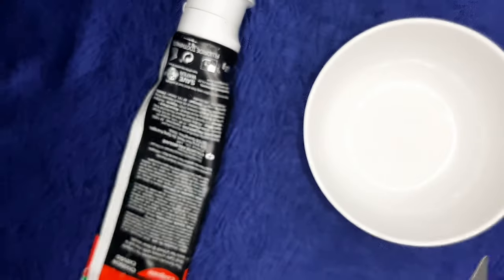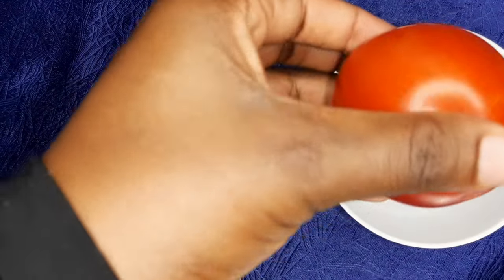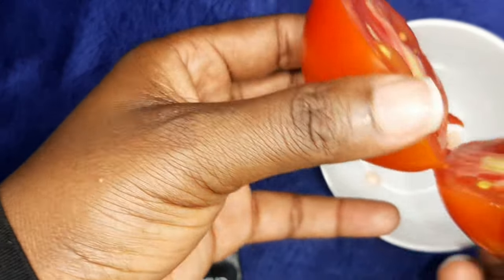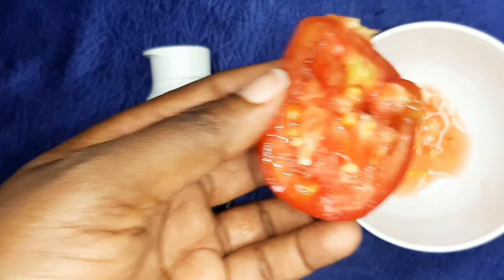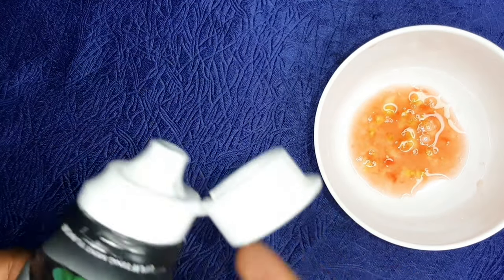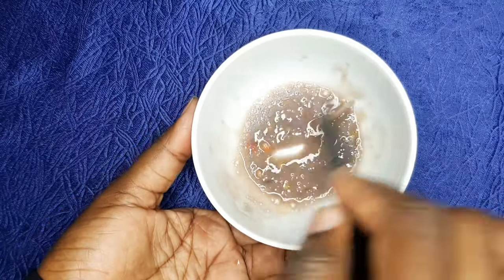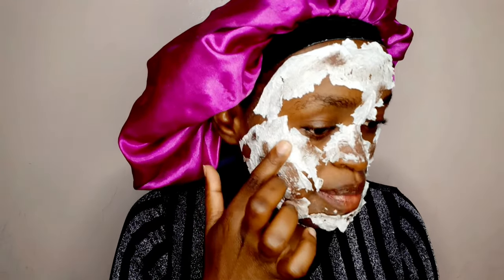Tomato + colgate to remove pimples // how to remove blackspots and acne / how to smoothen your skin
Use colgate and tomato face mask at least twice in a week for quick results.
They help in clearing acne and pimples from your face.
colgate helps to remove temporary and longterm pimples that form on your face.
Tomato is rich in vitamins and it helps your skin look bright and fresh throughout.

How to smoothen your face naturally  // How to remove blackspots from your face easily // Daily skincare routine  // DIY skincare routine  // DIY facemask // how to yemove pimples from your face // how to clear acne from your face // how to remove acne and pimples  // how to get a smooth skin overnight